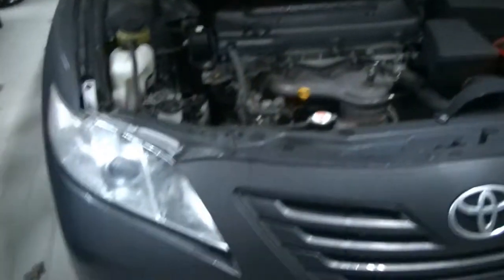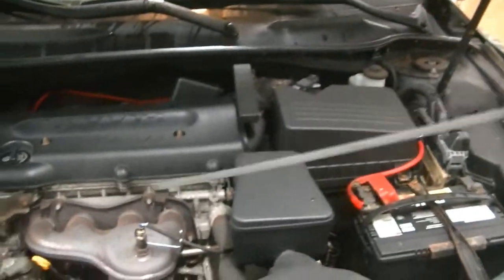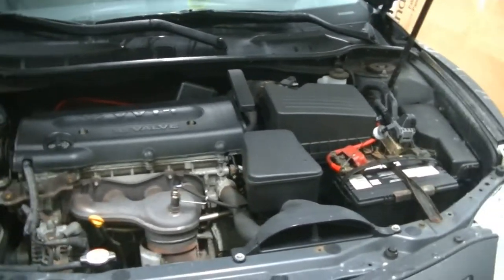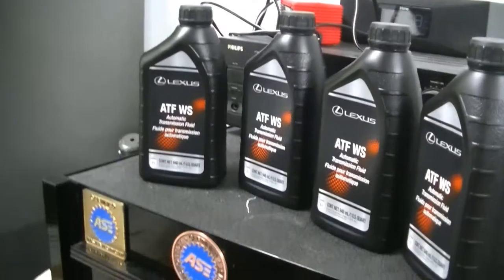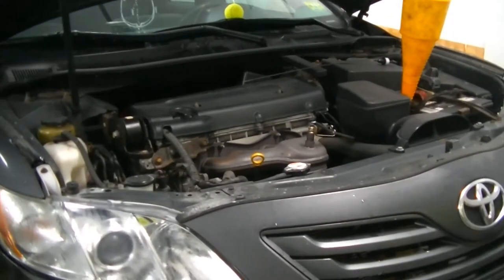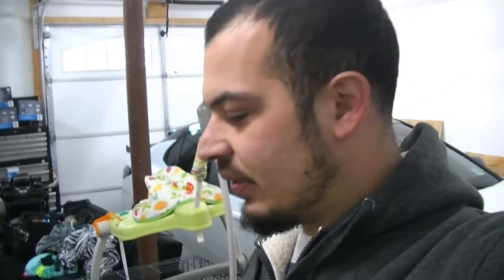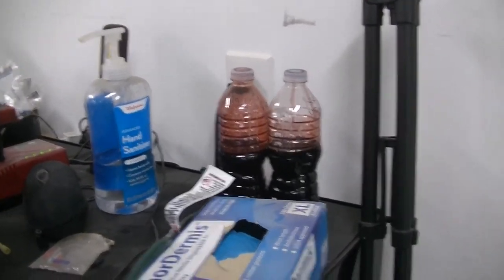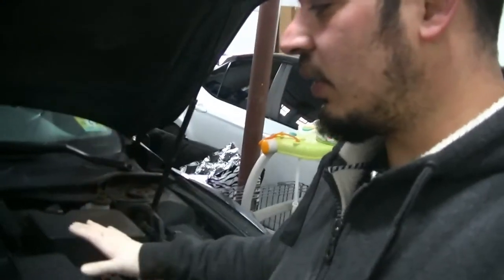How to perform a transmission fluid service!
We flush the transmission in our 2007 camry with 12 quarts of WS trans fluid